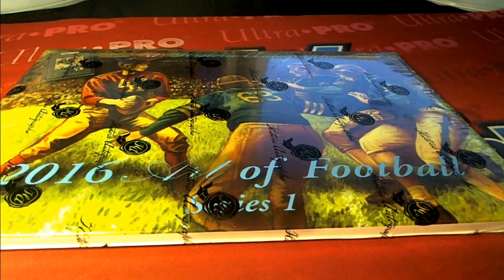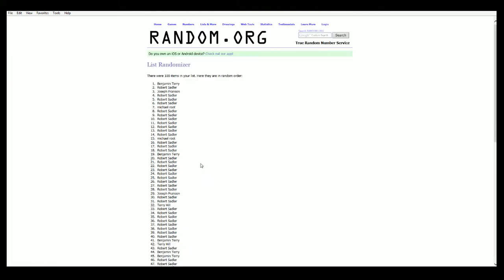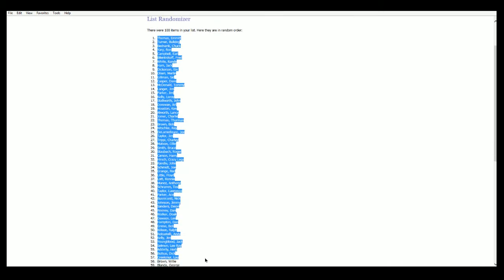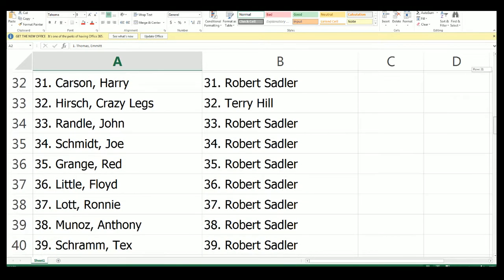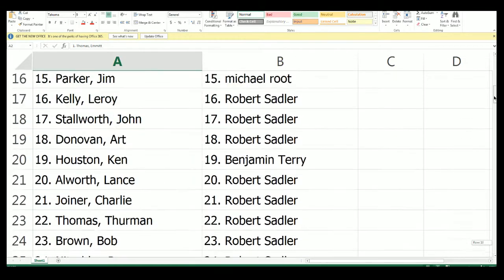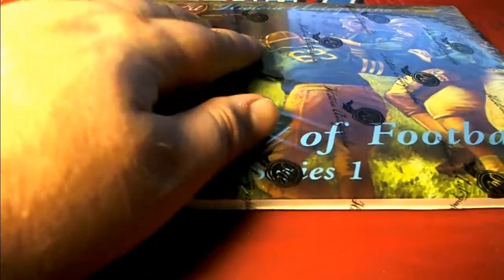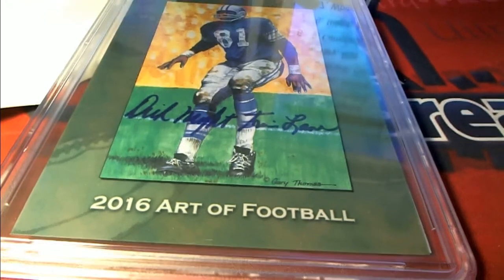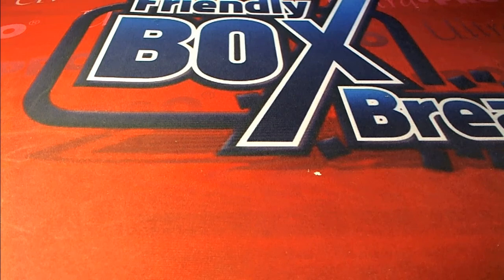2016 Historic Autograph ART Of Football Box ID ARTFB114